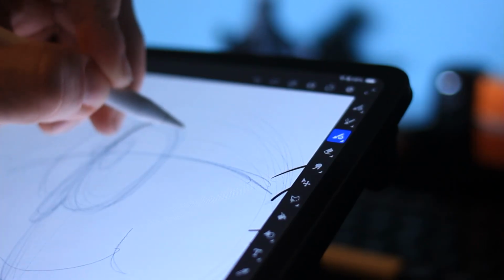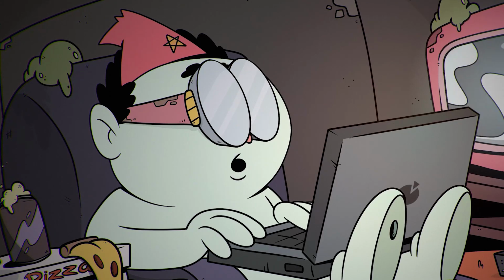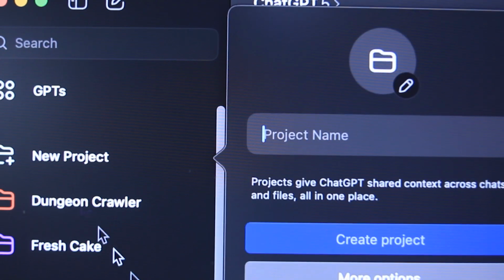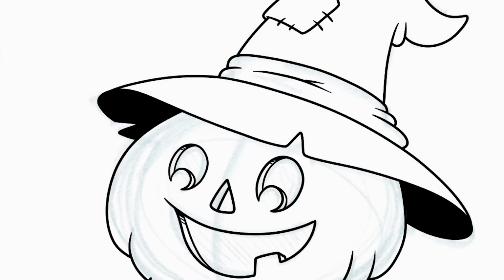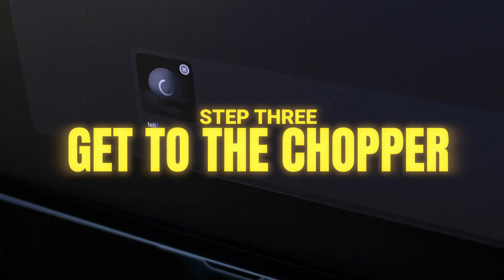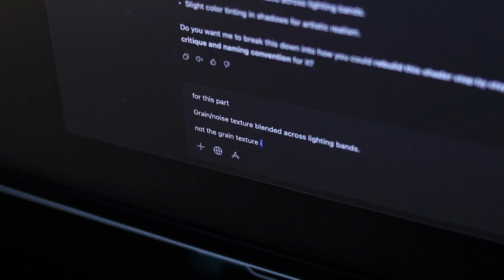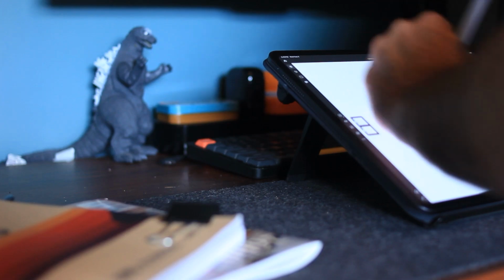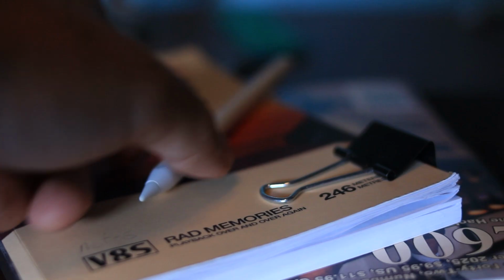How I Tricked ChatGPT Into My Style 🎃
What happens when you mix shaders, flat art, and a little AI magic?
In this video, Pop walks you through his 5-step style transfer workflow:

Chapter:
00:00 Intro
01:30 Setting up the project
01:46 Drawing the illustration ✏️
02:04 Painting a custom shader for texture + lighting 🎨
02:37 Uploading it into ChatGPT Projects ⚡
03:00 Applying the shader to the illustration 🔮
03:28 Animating the result in Google Flow 🎥
03:51 It's just software